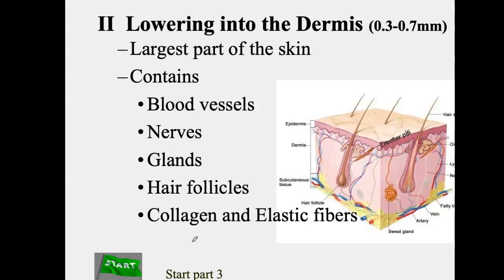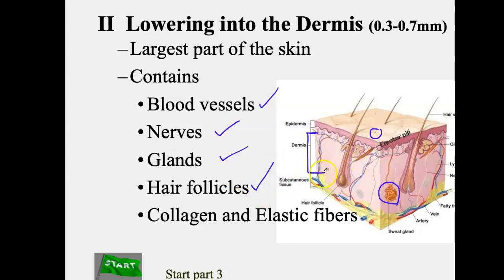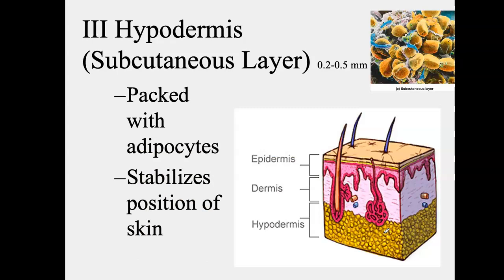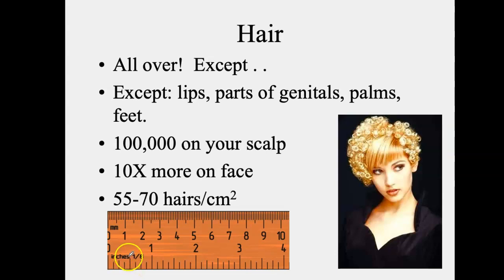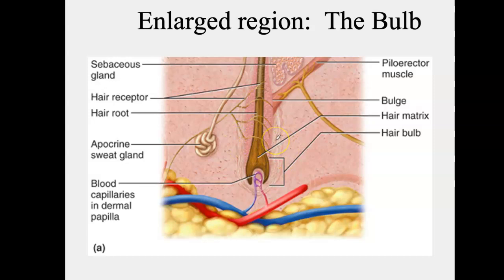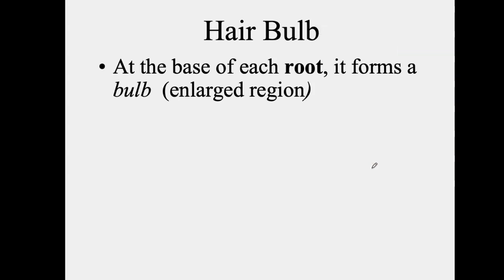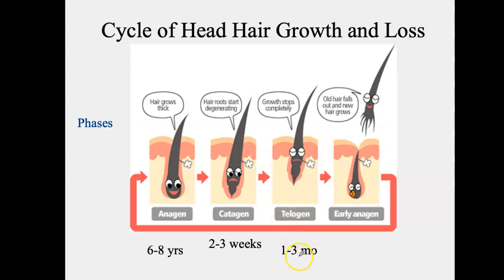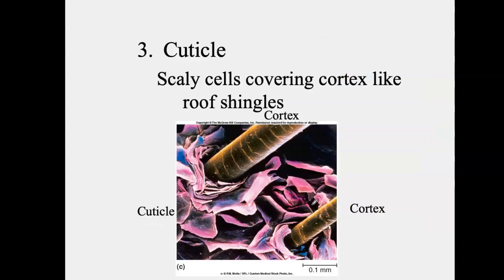Bio 4_Mod5_Ch 5 skin part 3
hair